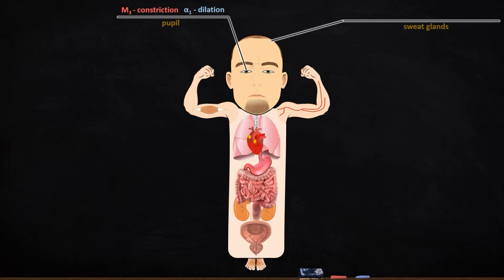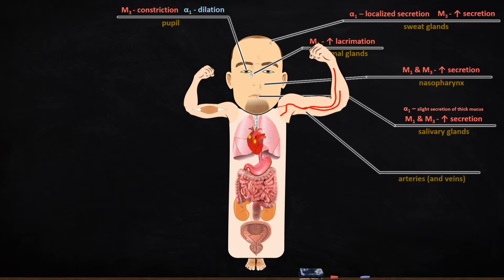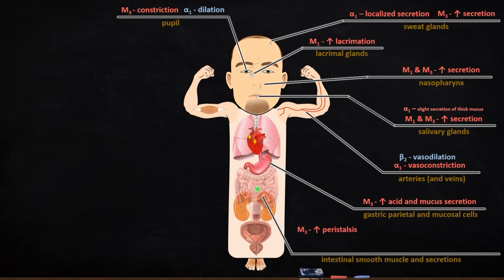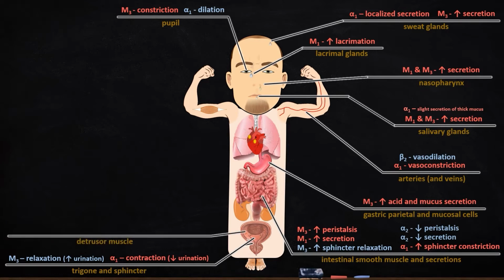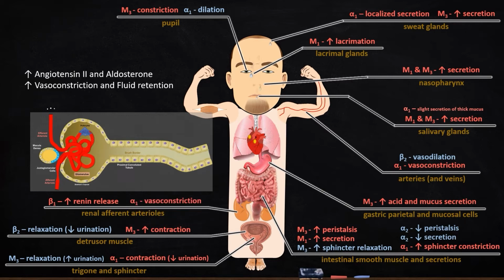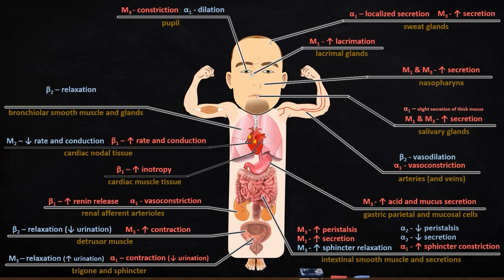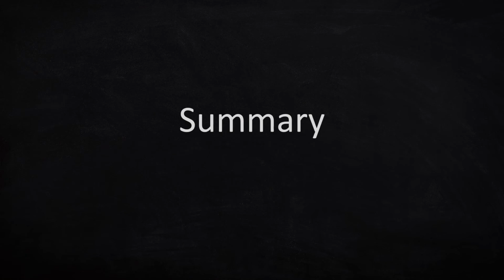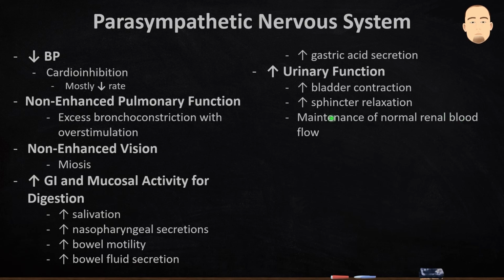Autonomic Nervous System Receptors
The autonomic nervous system can be an intimidating topic.  I go through each tissue/organ, discussing the pertinent receptors.  I end with a summary of the physiological roles of the sympathetic and parasympathetic nervous systems.